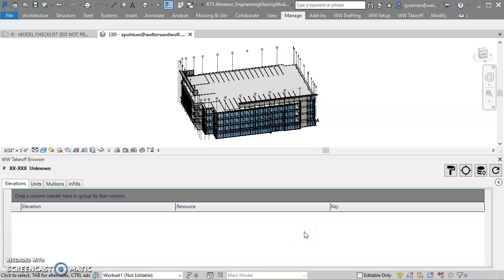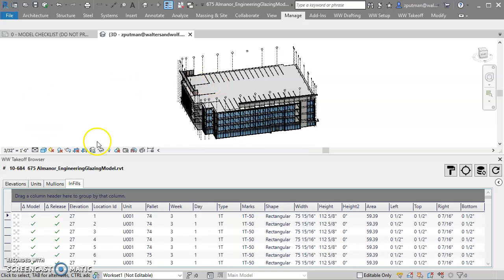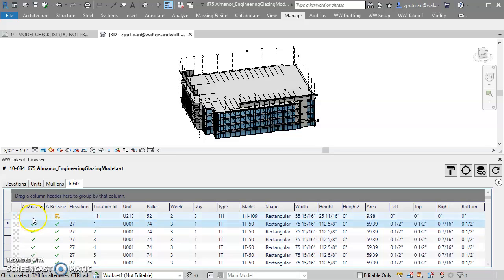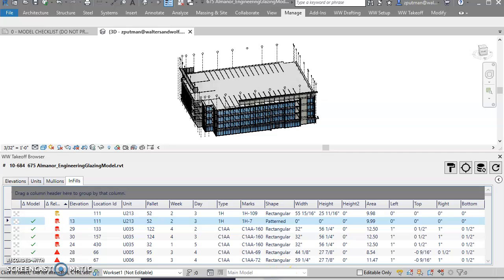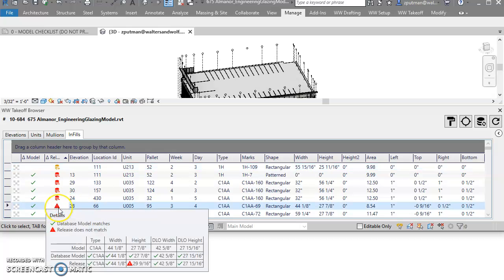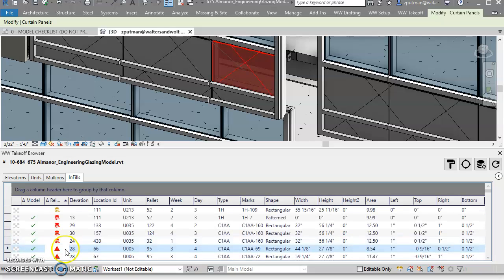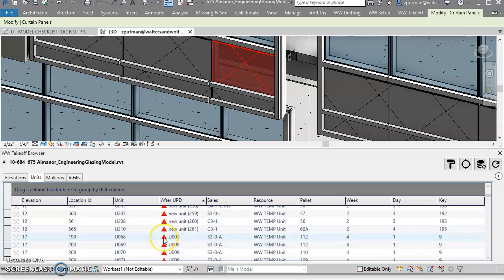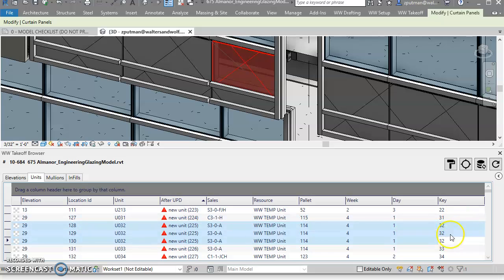Takeoff Browser: Diff InFills and Units - ZPutman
Shows how to activate and interpret the diff feature in the Takeoff Browser in Revit